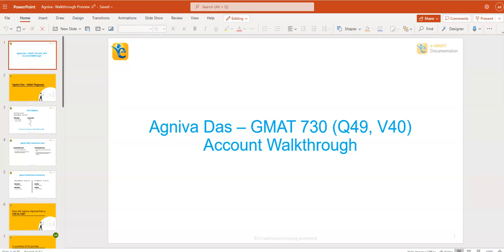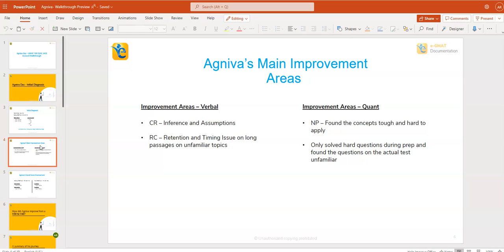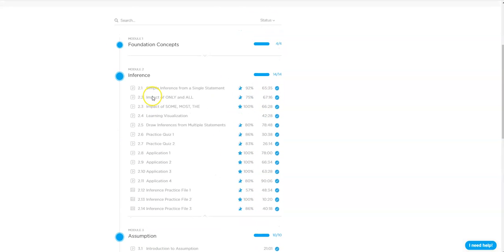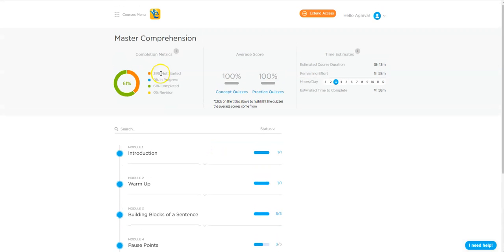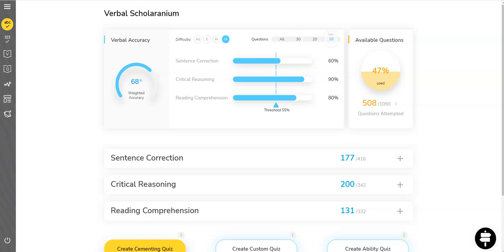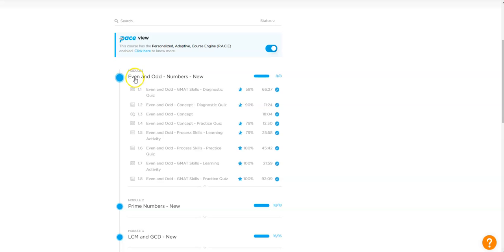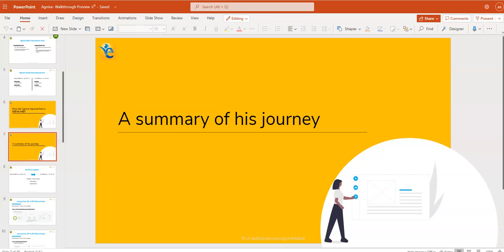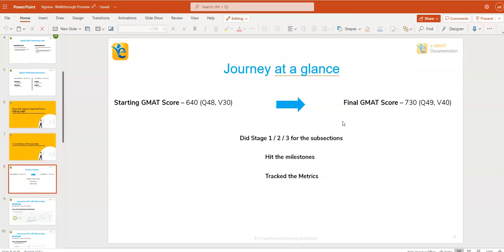GMAT 730 with focus on Data, Methods, and Metrics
Agniva was stuck at a 58th %ile score on Verbal due to gaps in CR and RC, but he improved to a 90th %ile score with focused and targeted preparation. Here's how Agniva improved from GMAT 640 to 730:

1) V30 to V40 – Agniva was scoring low in Verbal due to conceptual gaps in CR and RC.
2) Q49 with process skills – Agniva improved his ability in NP and WP questions with 6 process skills
3) Focused preparation – Agniva took his GMAT preparation to the next level  by focusing on metrics